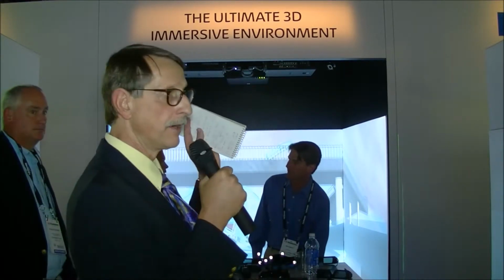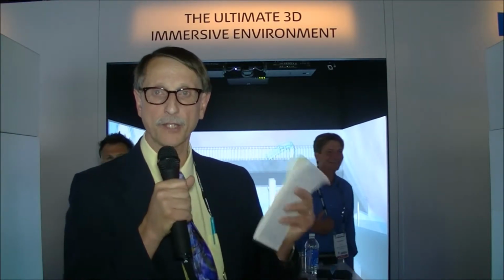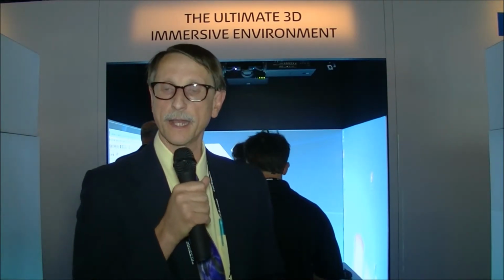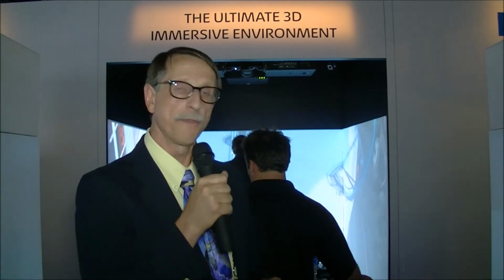InfocComm 14: Panasonic Shows Laser Projector; 98 inch 4K Monitor 2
News from the Panasonic booth at InfoComm 2014 revealed that the company's short throw adapter lens has become very useful for museum and theatrical applications utilizing short throw rear and front projection. see more